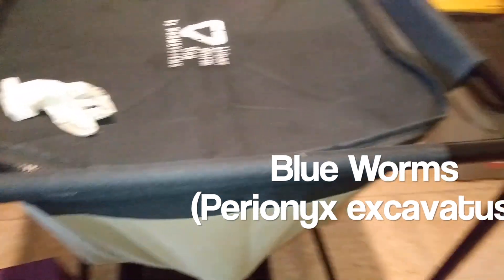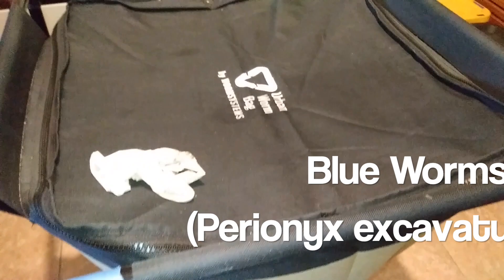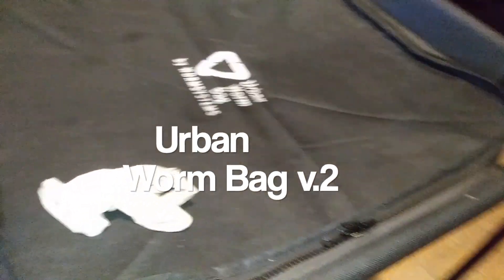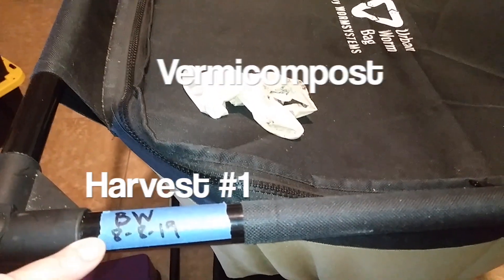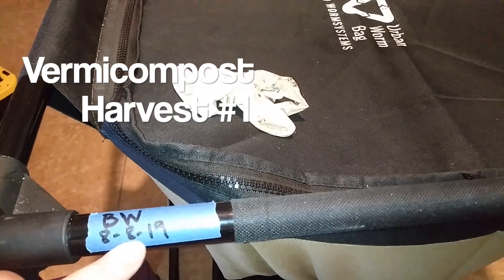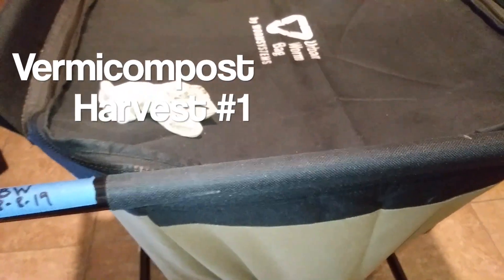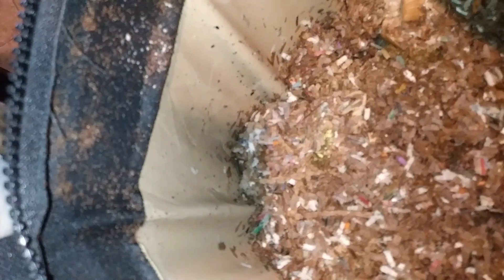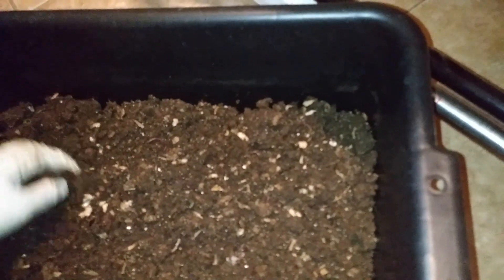Vermicompost Harvest #1 Urban Worm Bag v2: Good or Bad? - Blue Worms - Perionyx excavatus - Ep 26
This video is about Vermicompost Harvest #1: Success or Dismal? - Blue Worms - Perionyx excavatus - Urban Worm Bag v2 - Ep 26.